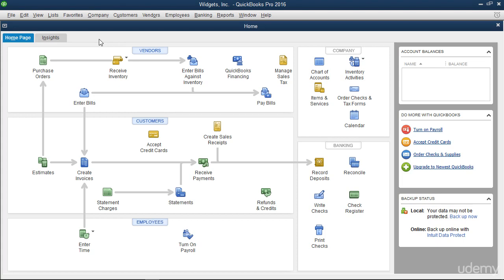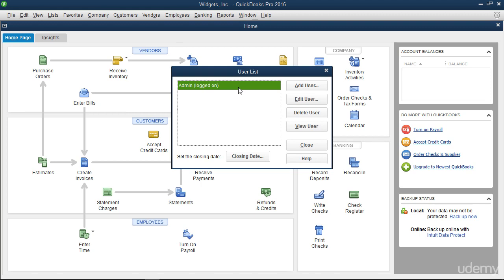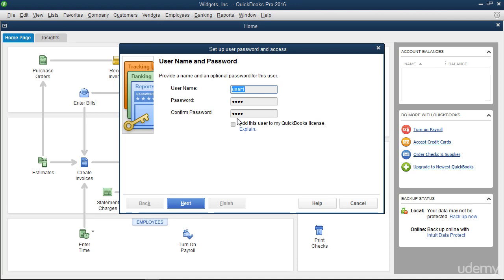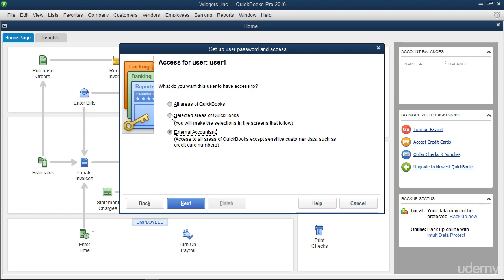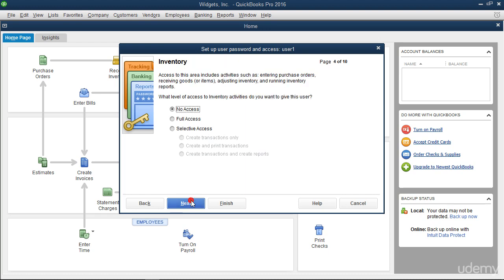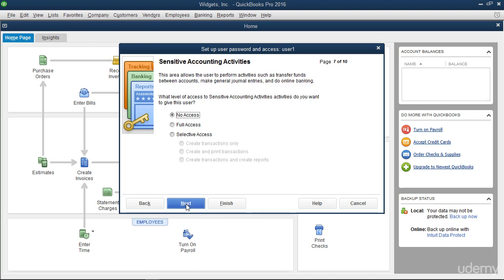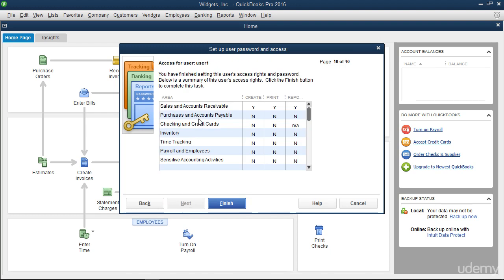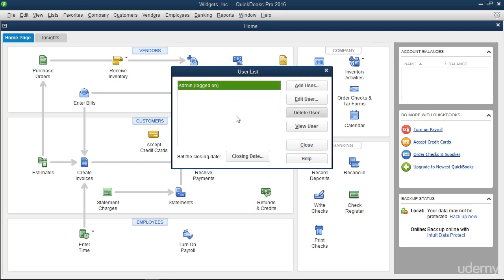006 Setting Up Users